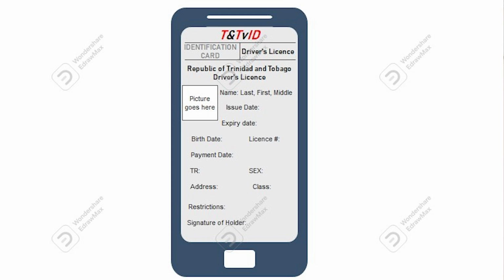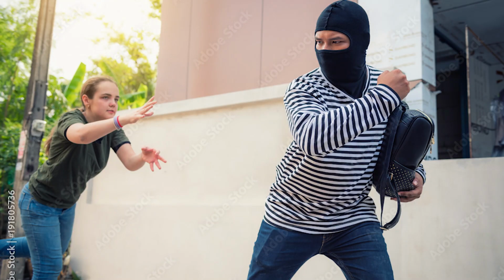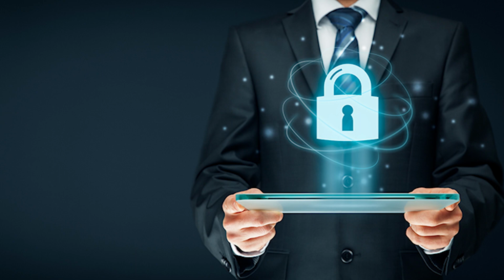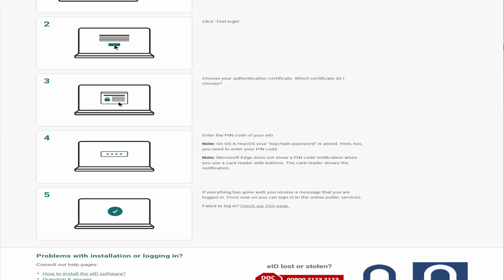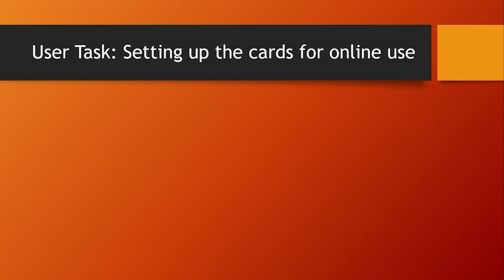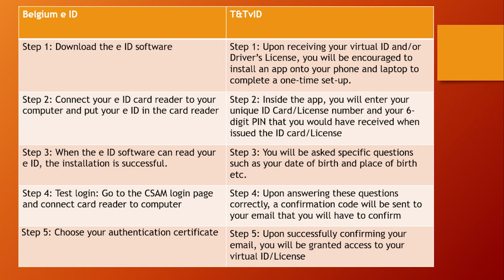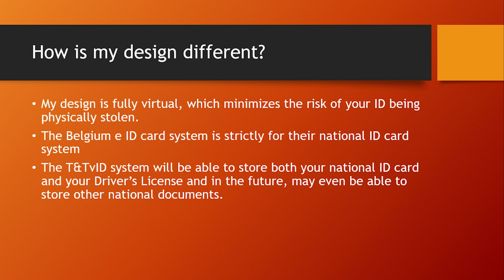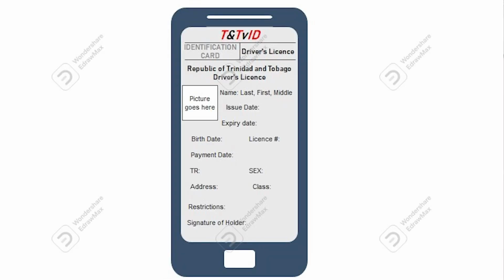Zion Baptiste 00074526 HCI Assignment 2: Walkthrough and Comparison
This is my HCI Assignment 2: walkthrough and comparison.